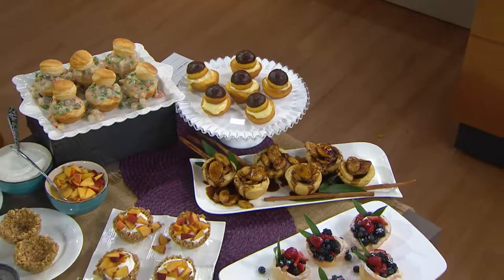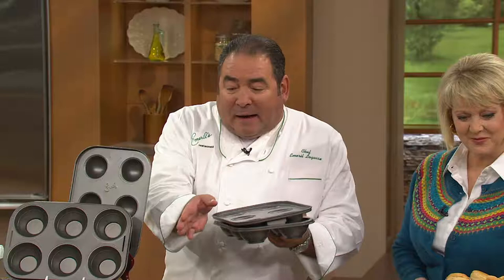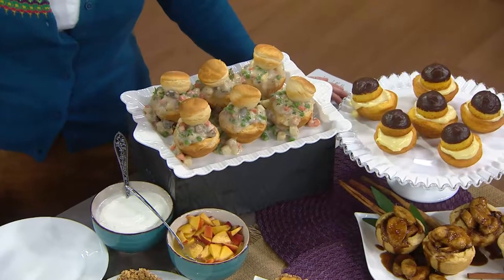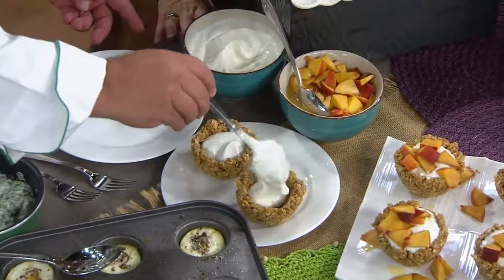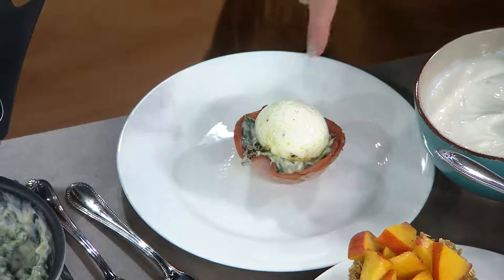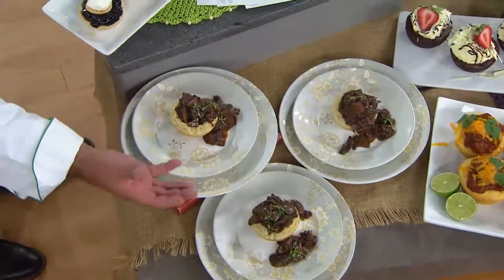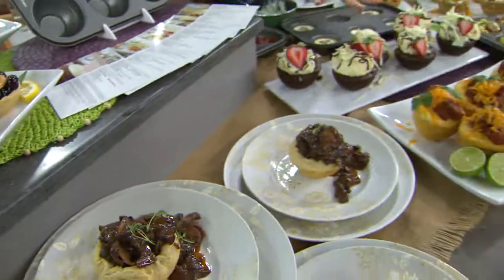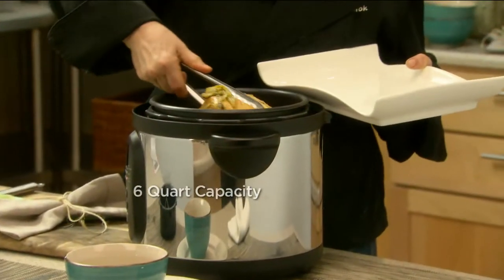Emeril Bake-a-Bowl 6 Serving Nested Bowl Shaped Bake Pan with Mary Beth Roe